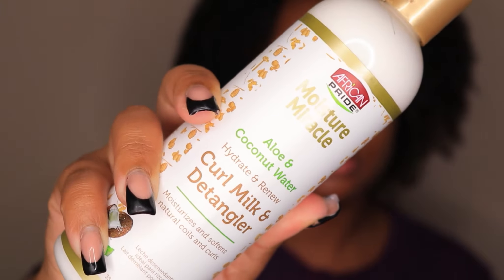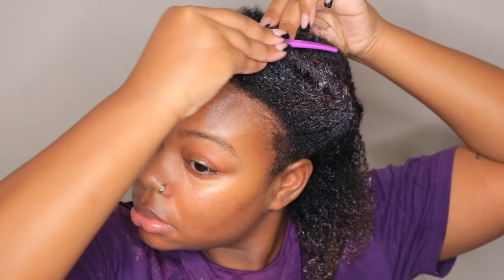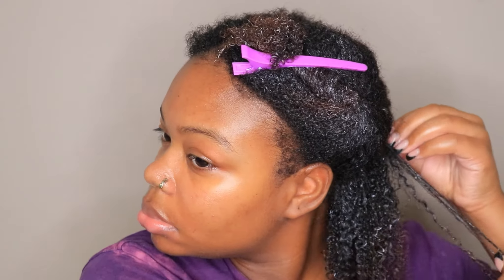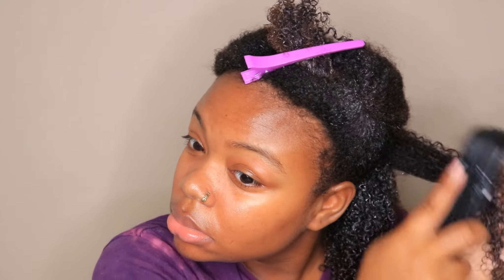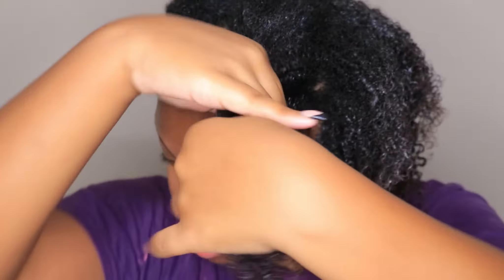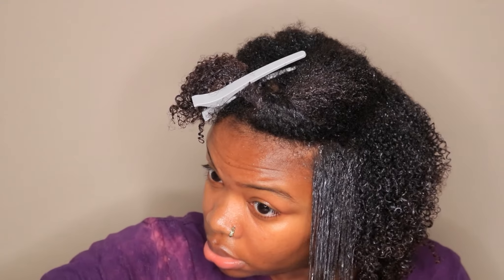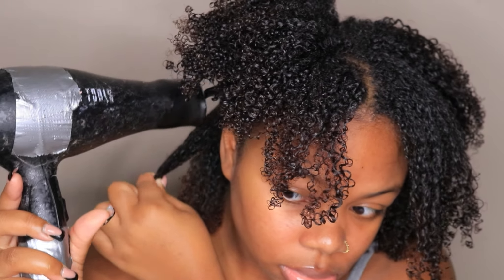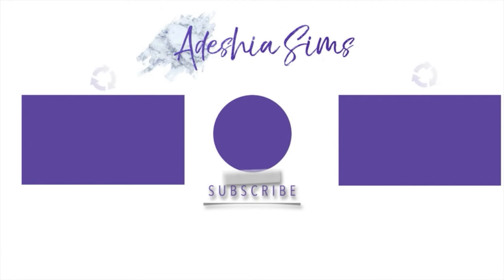Super DEFINED Wash n Go ft. African Pride Moisture Miracle Aloe and Coconut Water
Products:
African Pride Moisture Miracle Aloe and Coconut Water Curl Milk & Detangler *I purchased mine from my local Walgreens*
African Pride Moisture Miracle Aloe and Coconut Water Curl Defining Gel